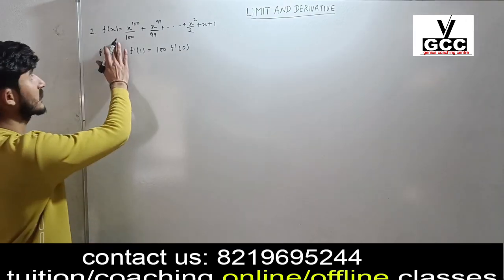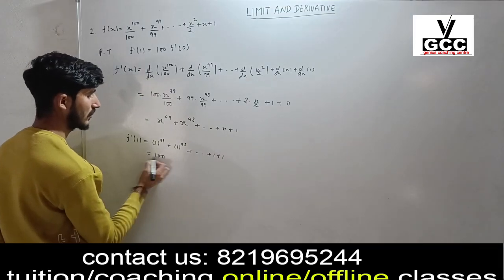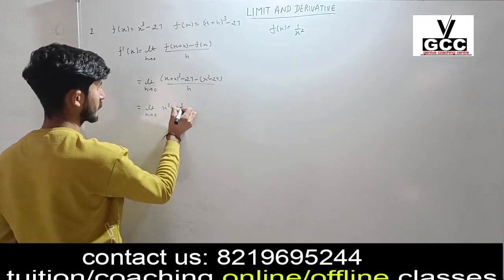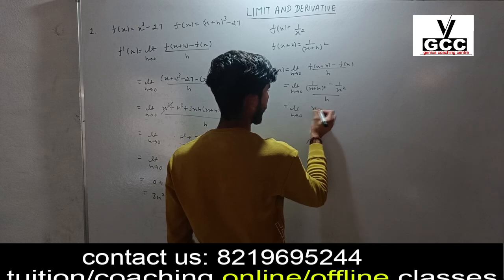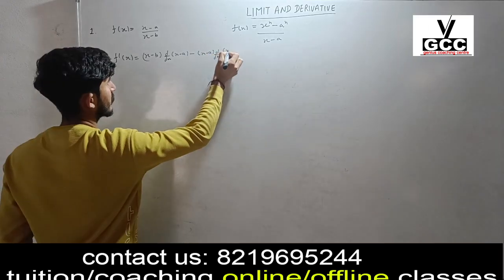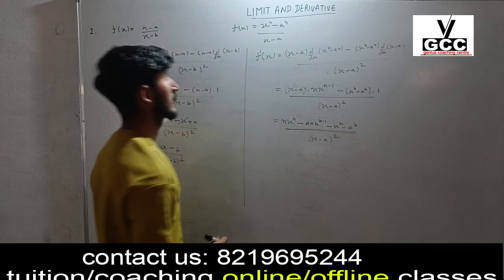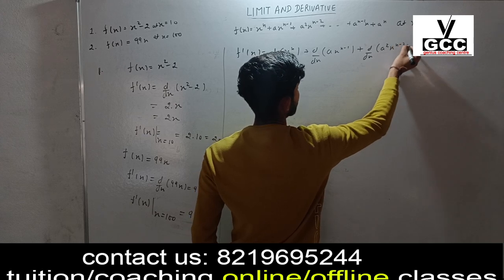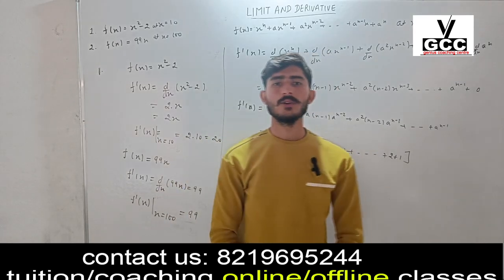limit and derivative class +1 part 2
I am badal singh from hatli jamwalan I'm starting teaching classes from 9th to 12th and special coaching for bank army airforce navy etc
my qualification is msc in mathematic